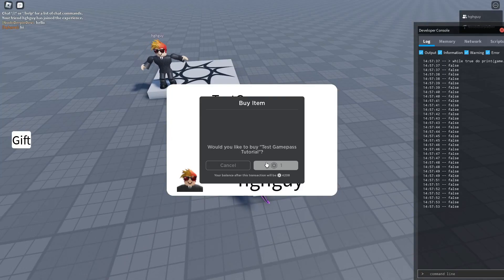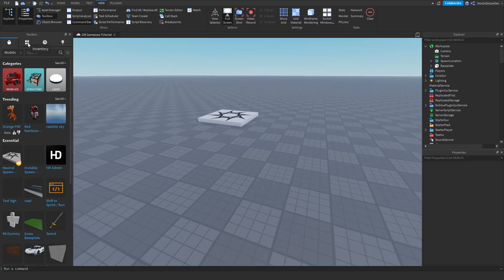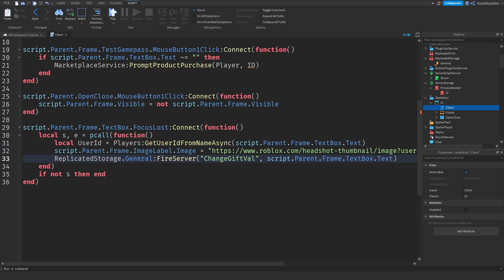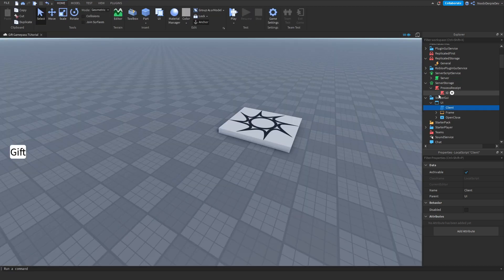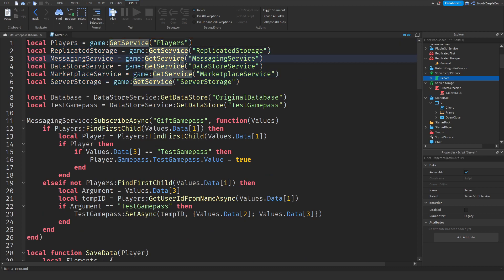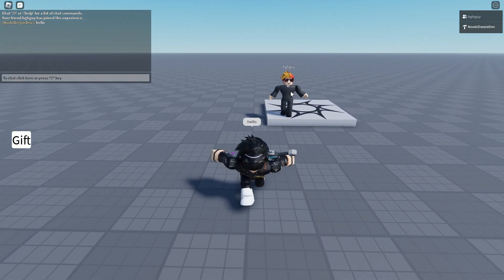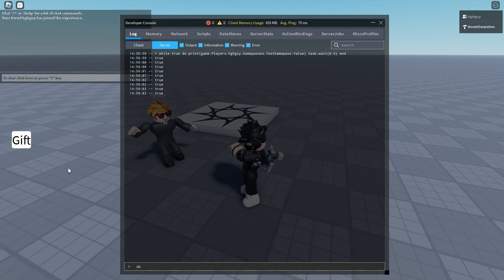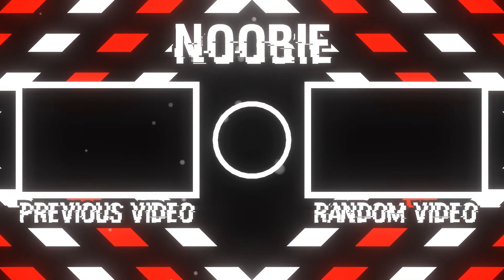How to make a GAMEPASS GIFTING SYSTEM | ROBLOX STUDIO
📷 In this video I'll be making a GAMEPASS GIFTING SYSTEM | ROBLOX STUDIO

Image link:
REMOVE THE SPACE BETWEEN HTT & PS

Chapters:
00:00 - 01:35 | Intro
01:36 - 03:20 | Setup
03:21 - 08:56 | Coding & Adjustments
08:57 - 13:00 | Recap
13:01 - 15:00 | Testing
15:01 - 15:23 | Outro

🎵 Music used in this video:
- Intro: Kygo Feat. Selena Gomez - It Ain't Me (Codeko Remix)